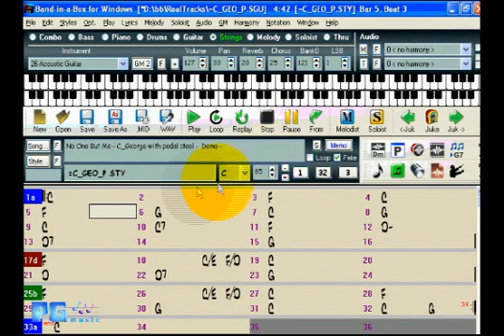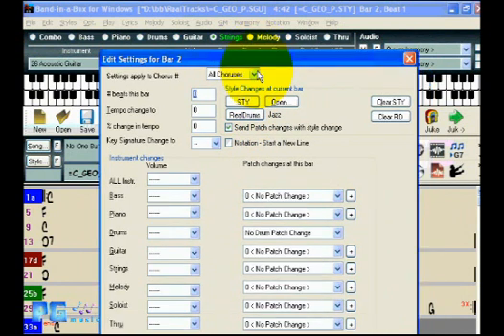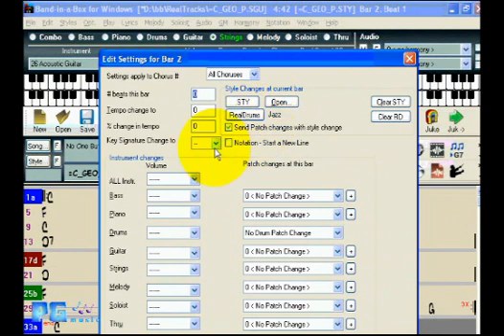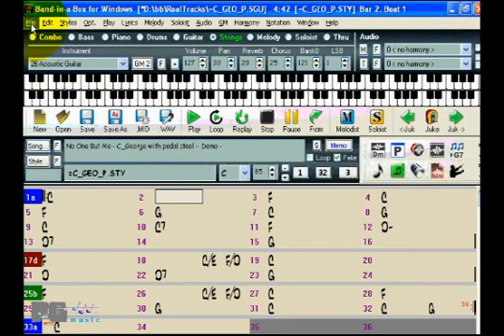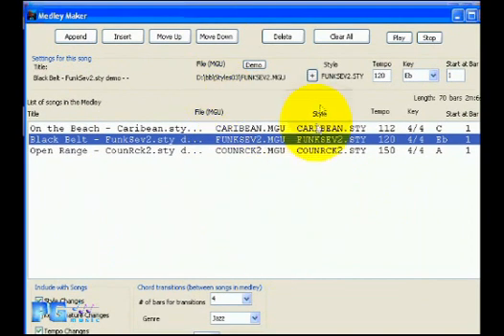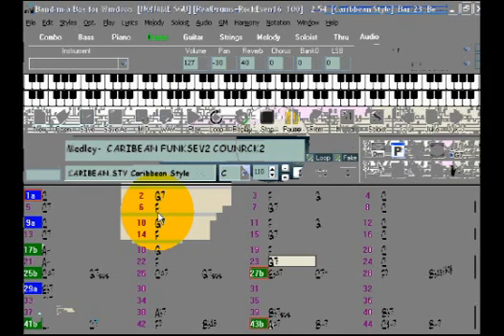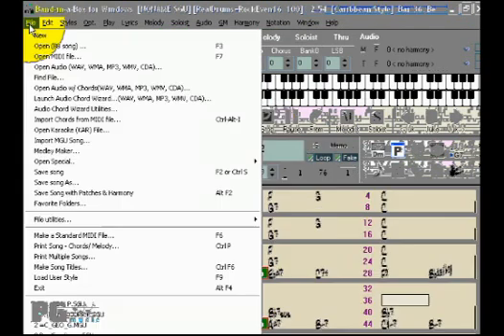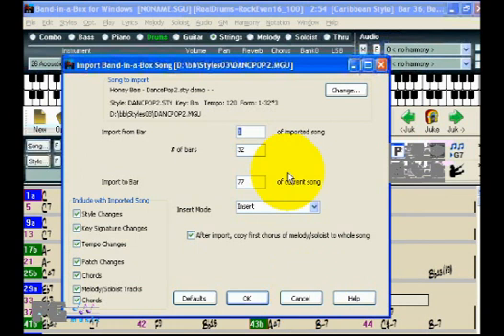Band In A Box 2008 How To Make Music Part 02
The award winning Band-in-a-Box is an intelligent automatic accompaniment program for your multimedia computer. You can hear and play along to many song ideas and go from "nothing" to "something" in a very short period of time with Band-in-a-Box as your "on demand" backup band.